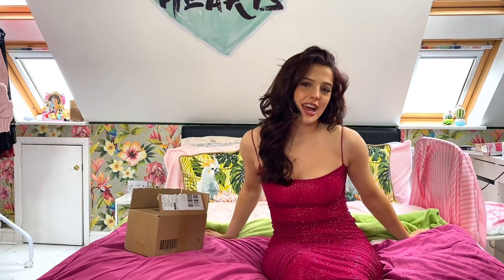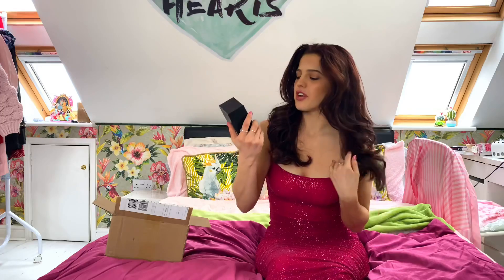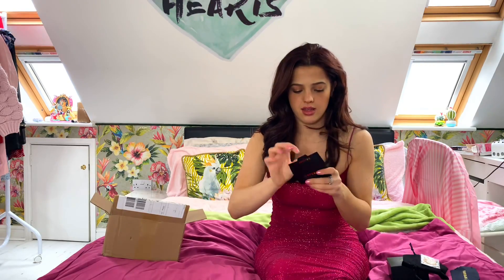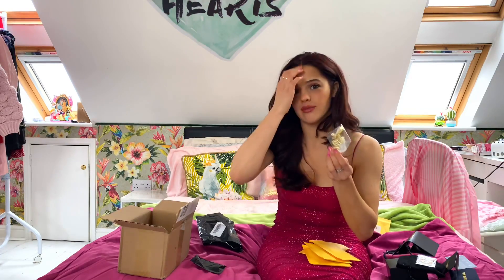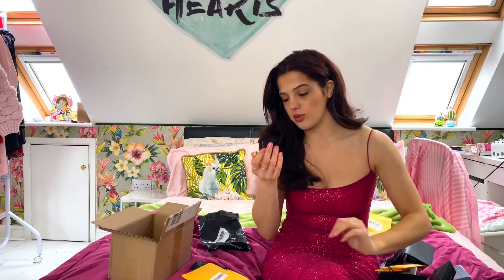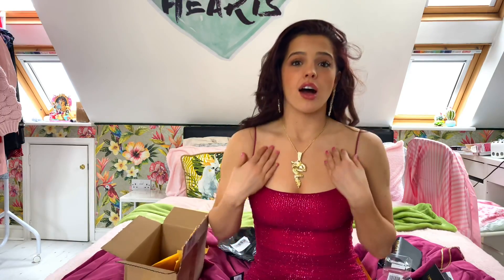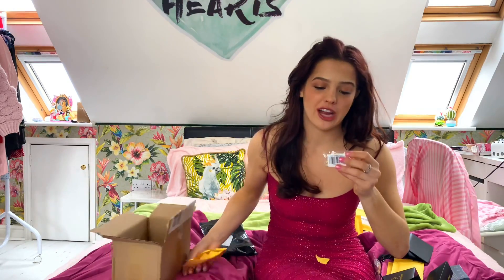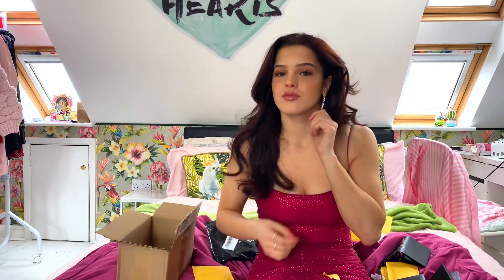IS APORRO JEWELLERY WORTH YOUR MONEY?!! OMG!!! UNBOXING VIDEO!!! EMILY MONKS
Hi Guys and welcome to my new video!!

I hope you are all happy and healthy!

Make sure to check out APORRO’s website!

Love you all so so so much!!

Emily J Monks 💕